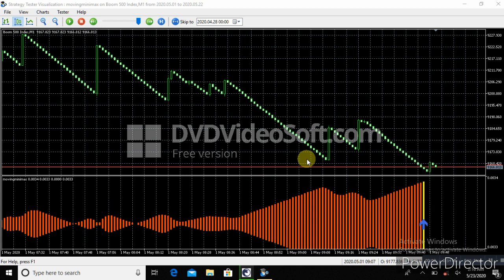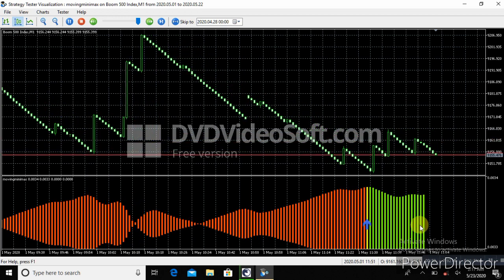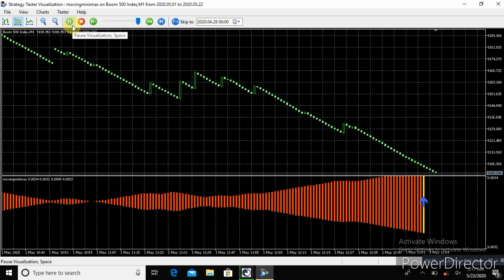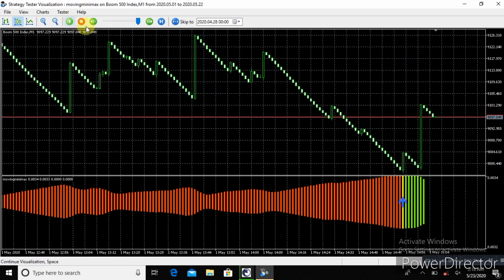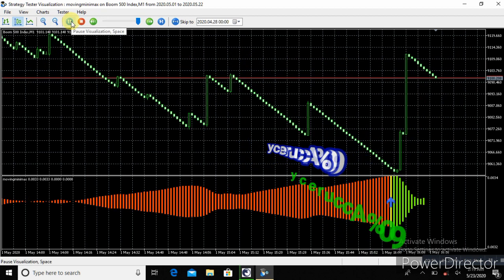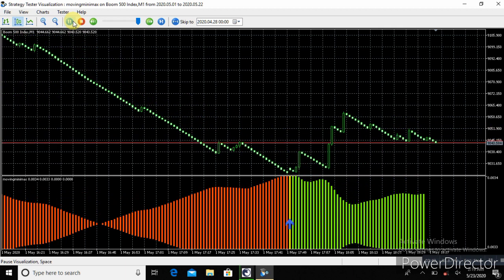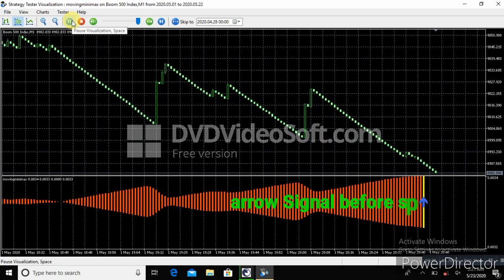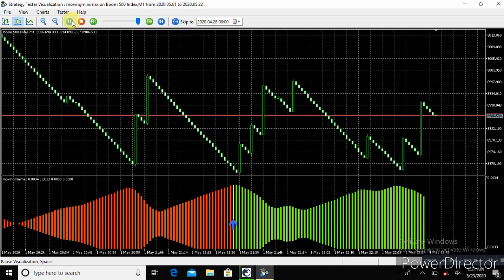Boom CRAsh 🔥 spike detector 100% non repent